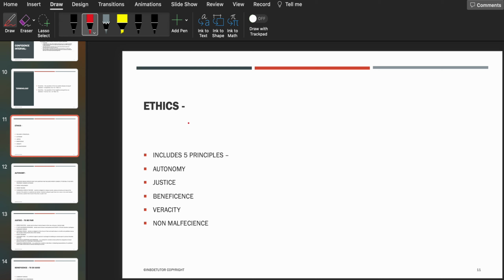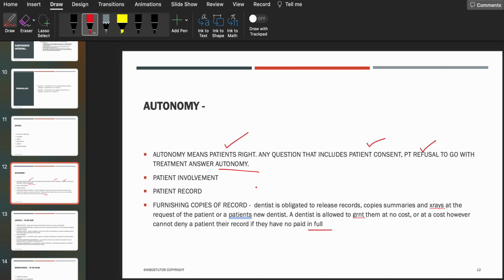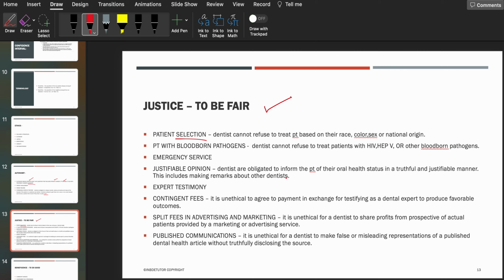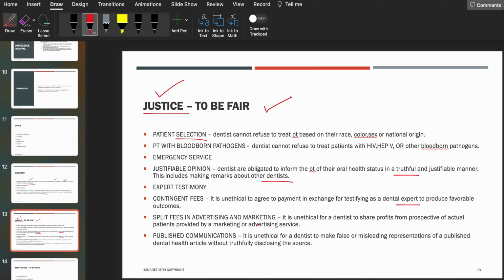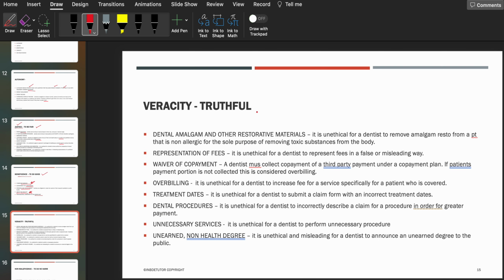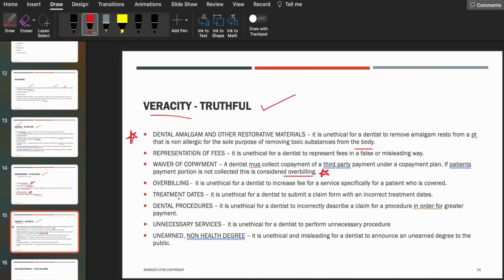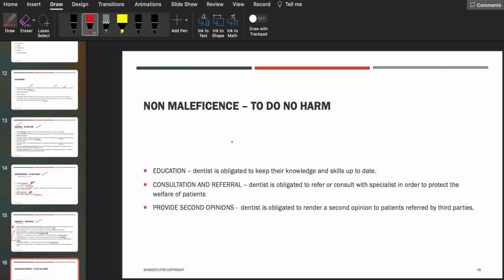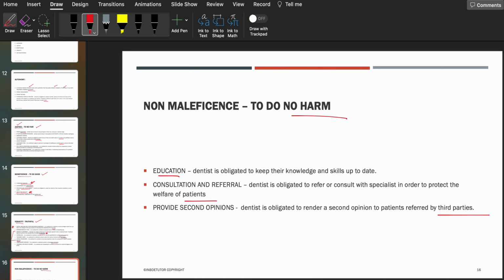ETHICS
New Video on the topic ETHICS, will help students who are giving their dental boards for America and Canada. This is the best and this is all I studied for my dental boards and was able to pass easily.